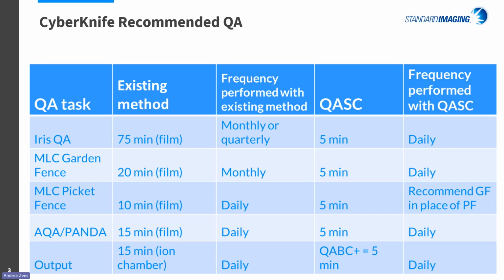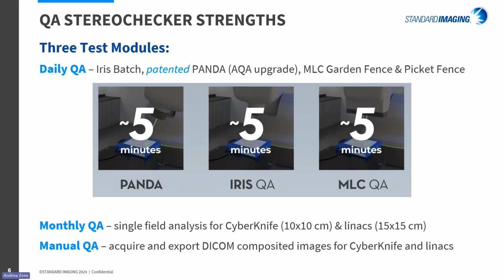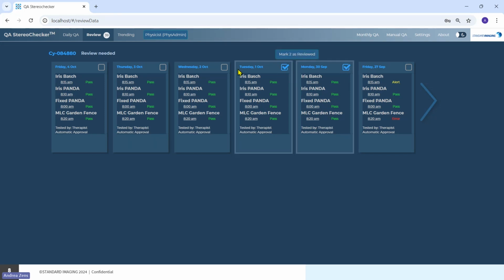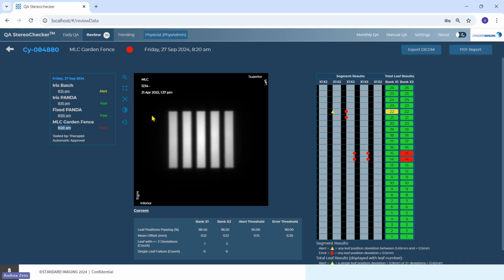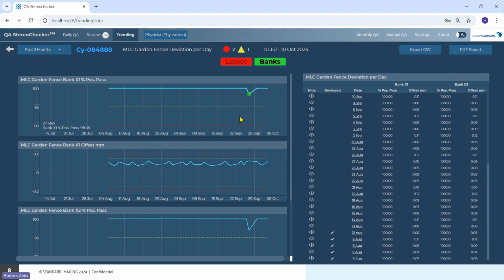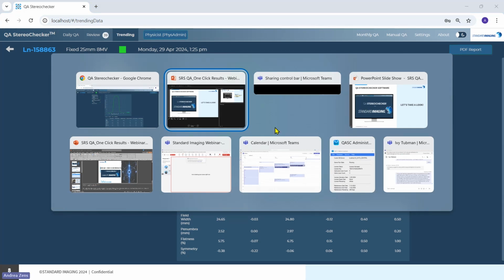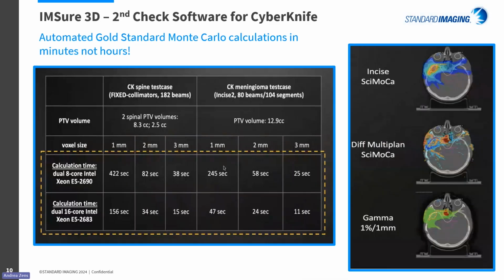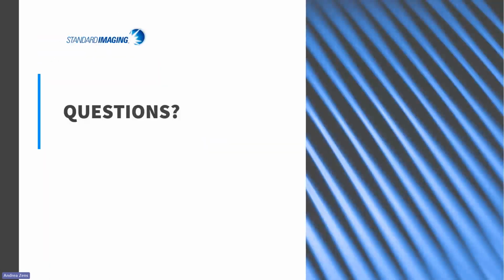SRS QA: One Click Results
Get hassle-free device setup and uncomplicated software with QA StereoChecker™ for your CyberKnife QA. Simplified and optimized for improved frequency and depth of your Stereotactic QA practice. Hear about the newest features including single click image acquisition, automated trending of all metrics, enriched user interface, and more!